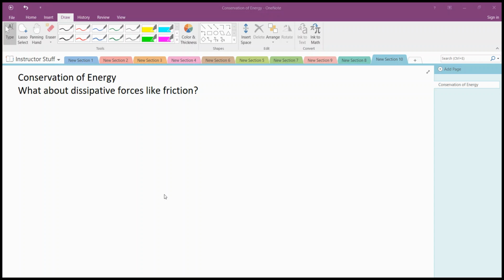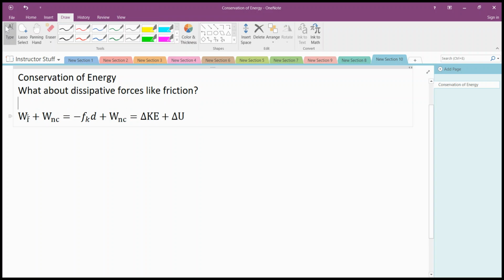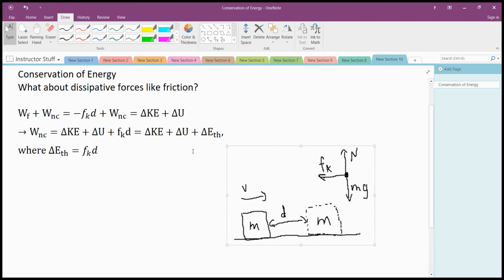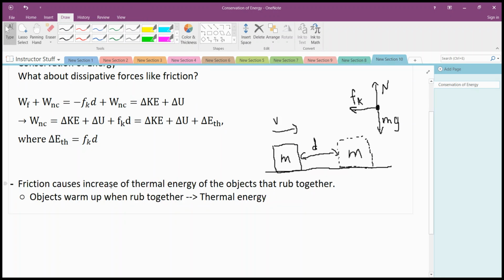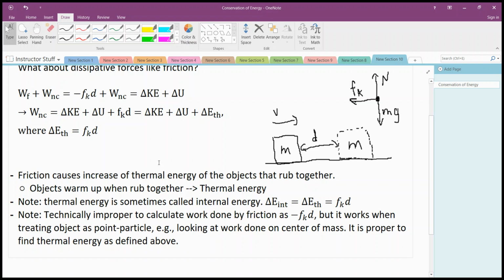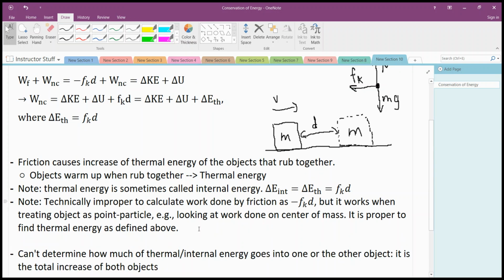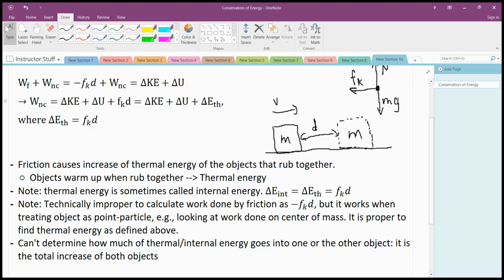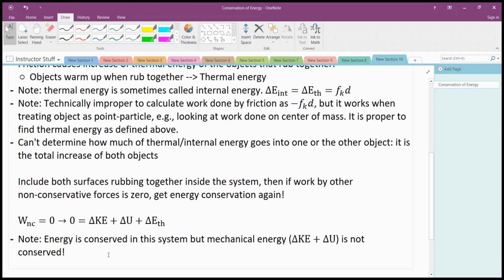Energy Conservation II Friction and Thermal Energy default